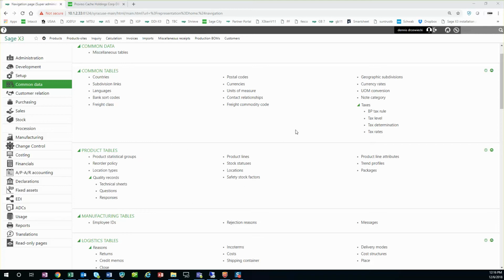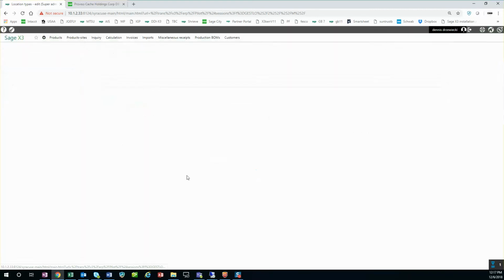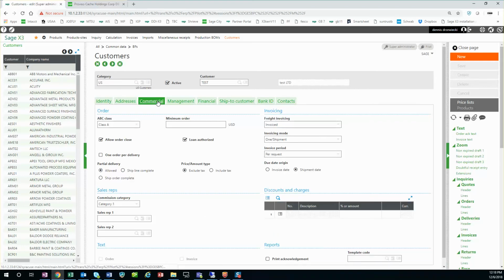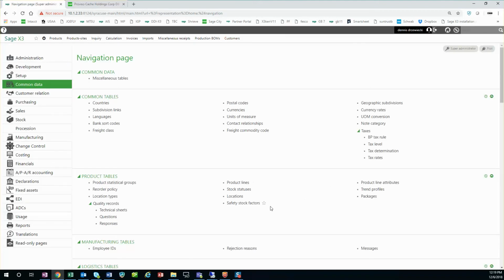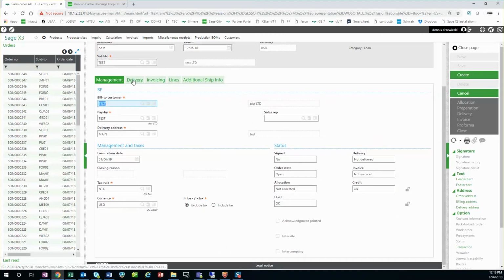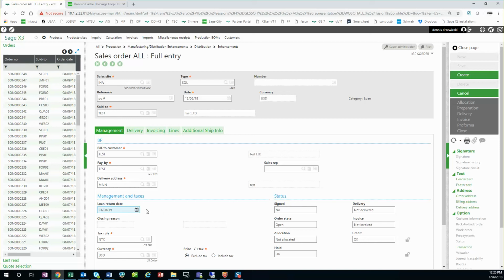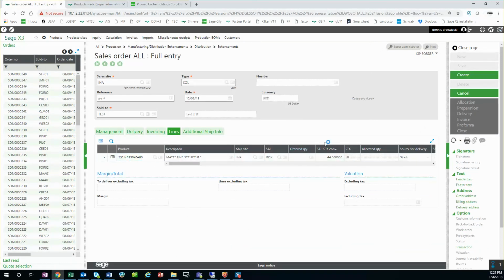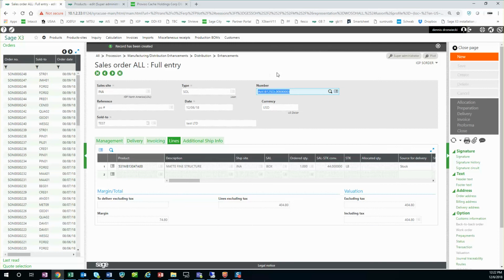Sage X3 EM Sales order Loan/Consignment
Training video on setup and execution of the loan/consigment process in X3 to move products to a customer location for future consumption.